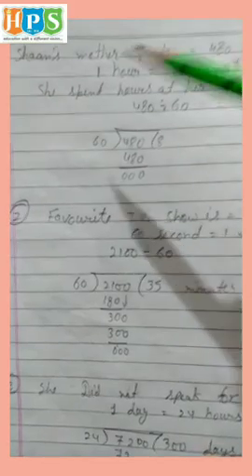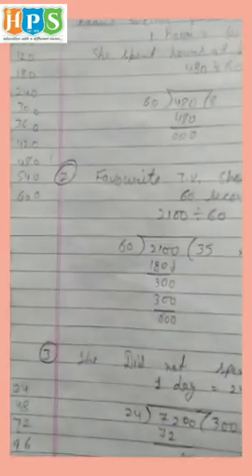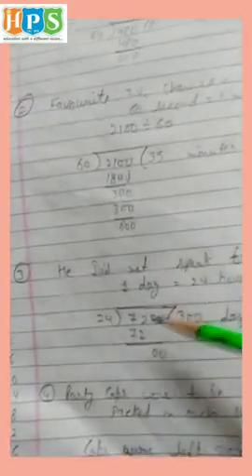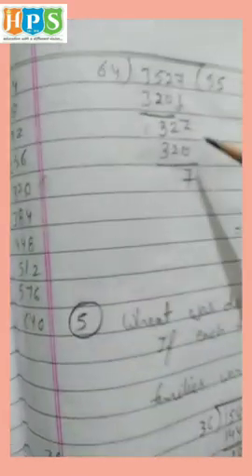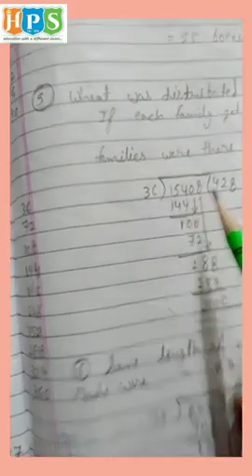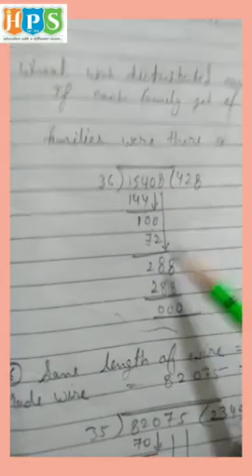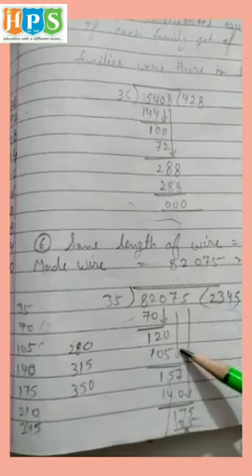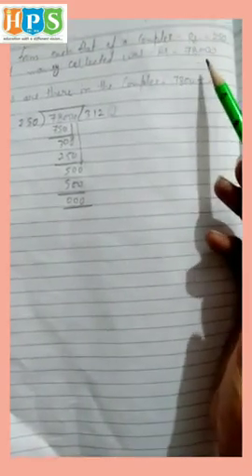TOPIC - EXERCISE 7C, PAGE 52, SUBJECT - MATHS, GRADE - FOURTH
THIS VIDEO IS BASED ON THE SYLLABUS OF GRADE FOURTH.